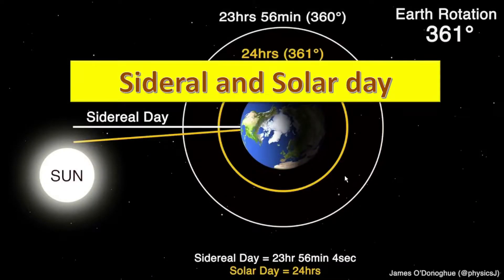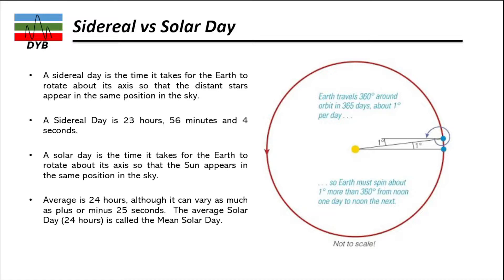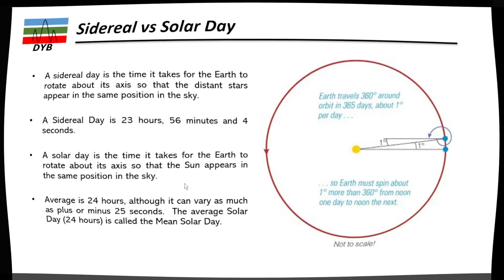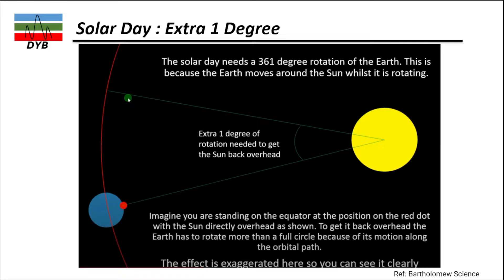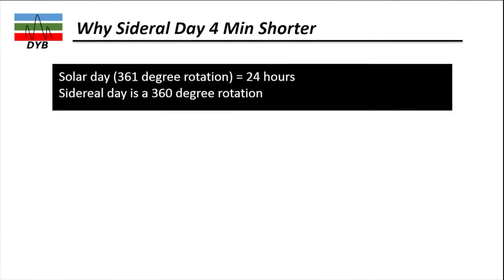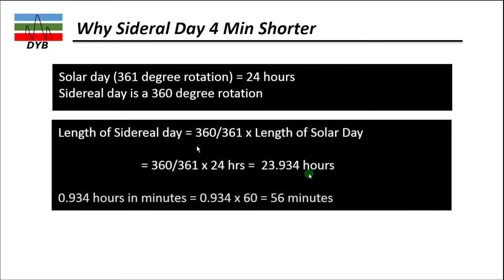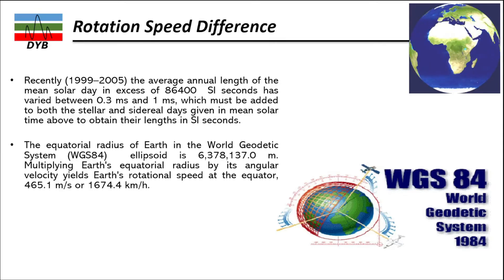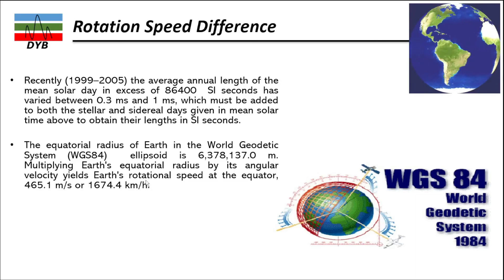Sidereal vs Solar Day Explained Your Comprehensive Guide to Earth’s Rotational Mysteries Unveiled!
Welcome to our ultimate guide on the intriguing comparison between Sidereal Days and Solar Days! Have you ever pondered how timekeeping is intricately woven into the fabric of our daily lives and the cosmos? In this extended, in-depth analysis, we will take you through an enlightening journey that unravels the profound differences, implications, and historical contexts of these two essential time concepts. From academic insights to practical implications, you’ll discover a whole new perspective on how Earth’s rotation affects time measurement.

- Understanding Sidereal Day
Dive into the definition of a Sidereal Day, notably the duration it takes for Earth to complete one full rotation relative to distant celestial bodies. You’ll learn that this period spans approximately 23 hours, 56 minutes, and 4 seconds! Discover the historical significance and how this astronomical phenomenon influences timekeeping in various cultures.

- Exploring Solar Day
Unravel the concept of a Solar Day, the backbone of conventional timekeeping. A Solar Day is defined by the time taken for Earth to rotate such that the Sun appears in the same position in the sky. Typically measured as 24 hours with possible variations up to 25 seconds, this section will provide insight into why we use Solar Days in our daily routines.

- Implications for Astronomy and Navigation
Why do these differences hold such critical importance? Delve into practical applications in astronomy, navigation, and how they influence data collection and observation of celestial phenomena. This knowledge translates into a deeper appreciation for the precision required in scientific research and exploration.

- The Historical Evolution of Timekeeping
Travel back in time to explore how the concepts of Sidereal and Solar Days have evolved. From ancient civilizations to modern-day science, understand how our perception of time has transformed and shaped societal structures and advances in technology.

### Key Features
- Engaging Visuals
Accompanying our explanations, witness stunning diagrams, animations, and models that dynamically illustrate Earth's rotations and their impacts on timekeeping. These visuals are designed to enhance comprehension and retention of complex information.

- Expert Insights
Listen to exclusive interviews and commentary from renowned geophysicists and astrophysicists, sharing their professional expertise on how these measurements play a vital role in both scientific inquiry and everyday experiences.

### Why Understanding This Matters
Grasping the distinction between Sidereal Days and Solar Days is essential for enthusiasts in astronomy, geophysics, and anyone curious about the mechanics of our universe. Whether you're a student, educator, or simply a curious mind, this guide equips you with invaluable insights that enrich your understanding of the cosmos!

### Additional Resources
To further ignite your passion for Geophysics and Astronomy, check out our recommended resources
- Instructor Profile [Dr. Yasir Bashir](https//

Don’t forget to explore our series on the Solar System and Earth for a comprehensive understanding of these captivating topics.

Engage with us by sharing this video with friends and family who might also gain from understanding our celestial mechanics. Join us on this journey through astronomy and enhance your knowledge!